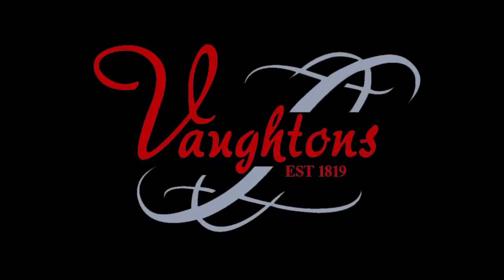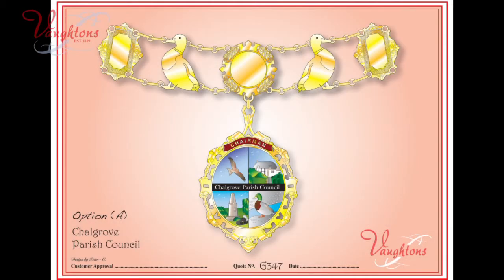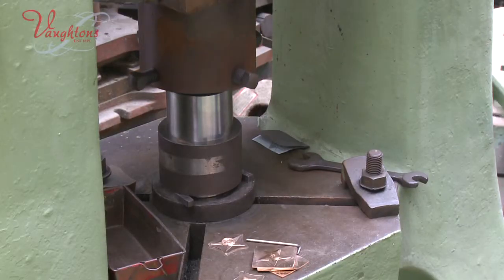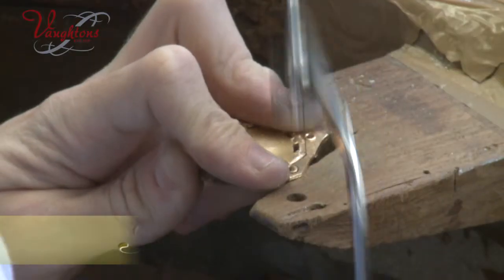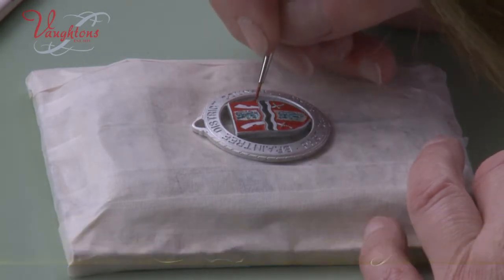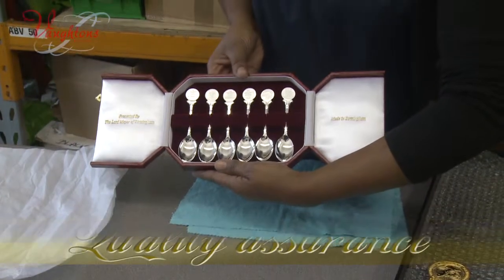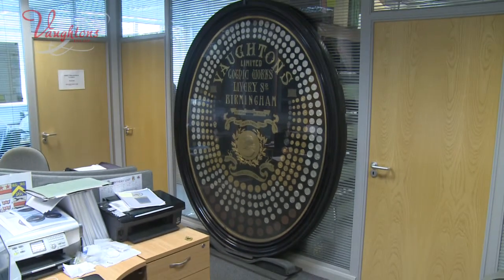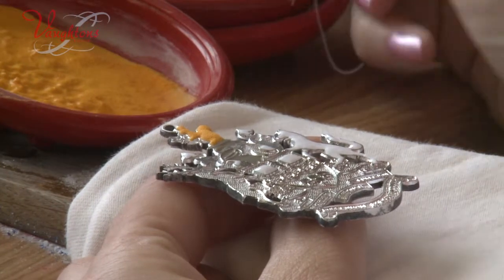Craftsmanship Website Video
Welcome to AMI – the UK’s leading industrial marketing management agency. We specialise in creating top-quality company video productions that effectively communicate your message and engage your audience.

Our experienced team of experts is dedicated to filming, producing and delivering professional videos at affordable prices, tailored to meet your company’s needs and your customers' interests.

Contact our team below.

Stay up to date by following our other accounts!

Over the years the AMI team has acquired a wealth of knowledge working with hundreds of industrial companies. We understand the most effective ways to market companies in the industrial sector – from affordable website development to promotional video and search marketing that delivers new business enquiries – and have an extensive track record and a growing base of very happy customers.